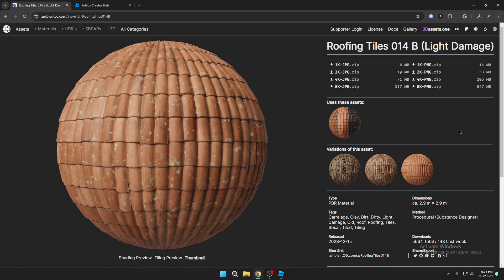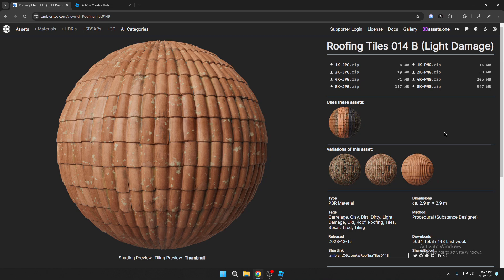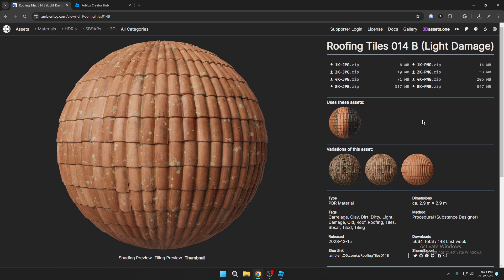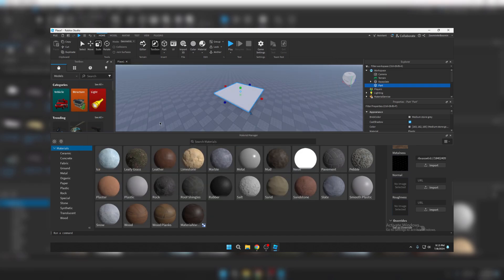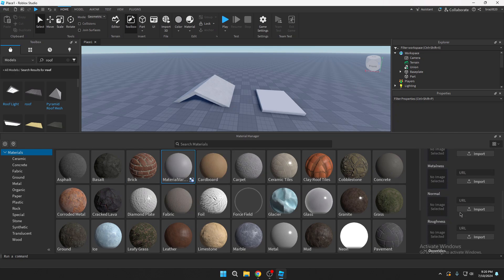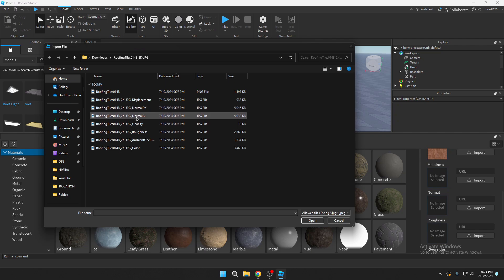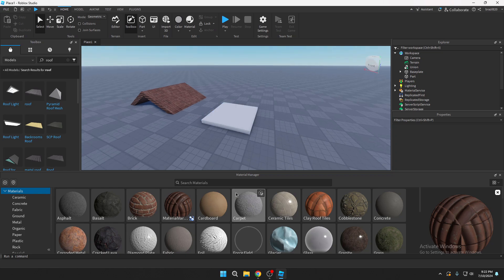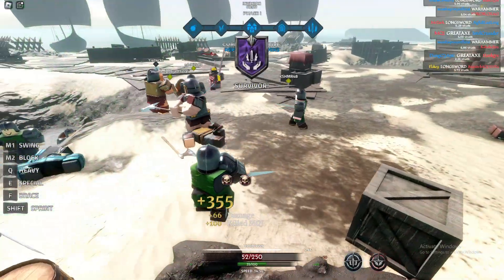HOW TO FIX TEXTURES SAYING "FAILED TO UPLOAD" (ROBLOX STUDIO)